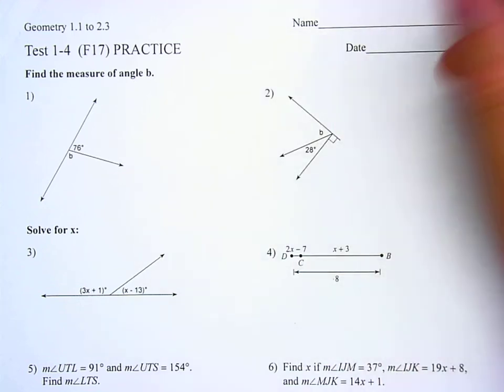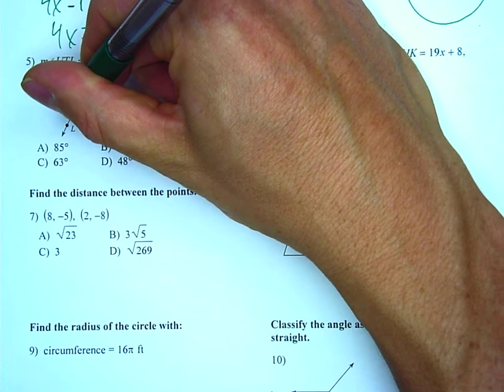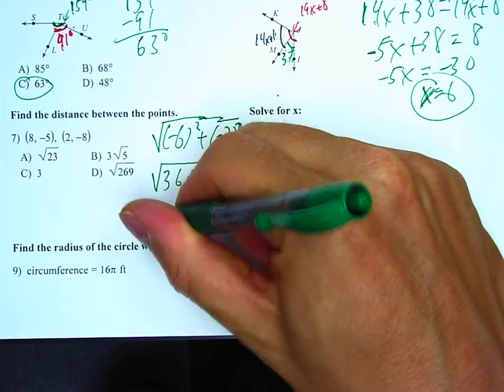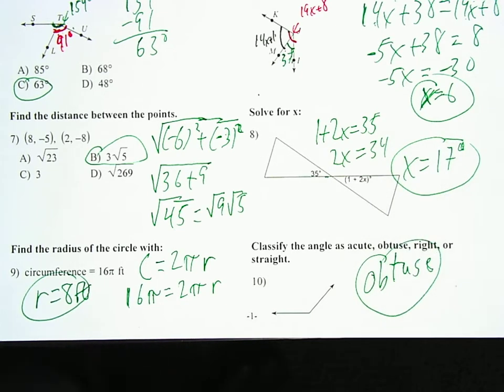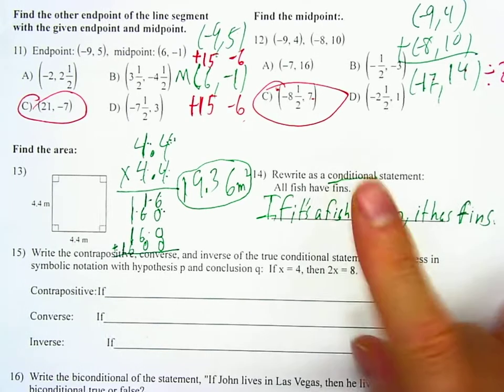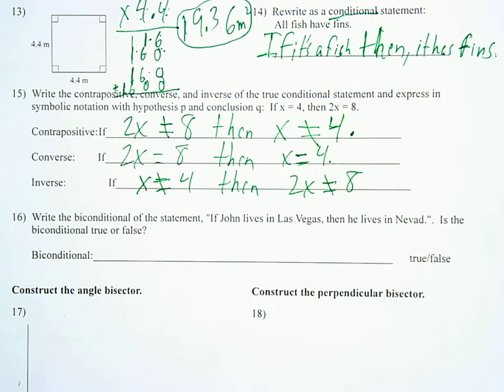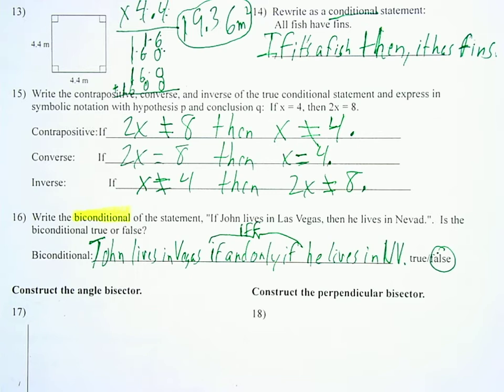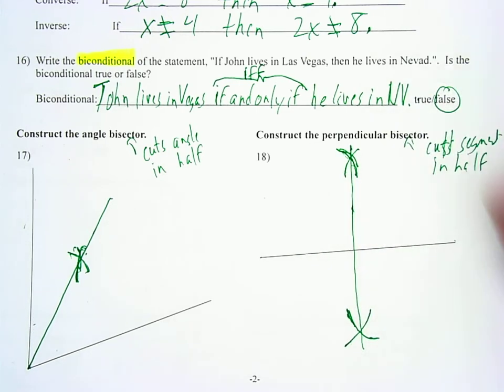test 1-4 geometry